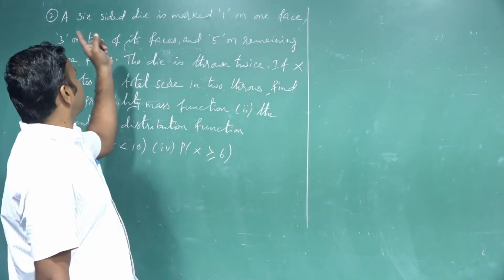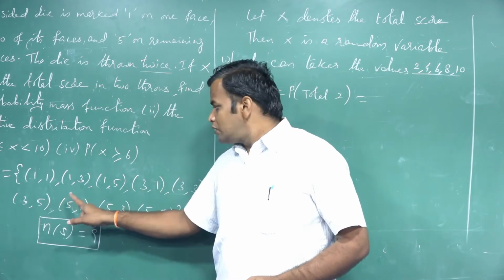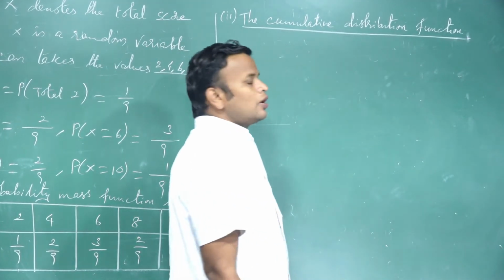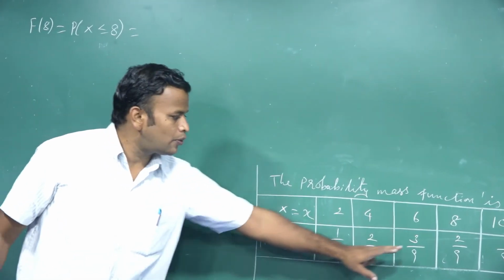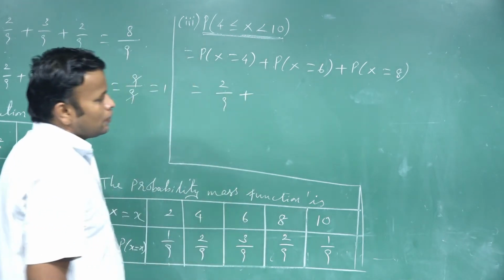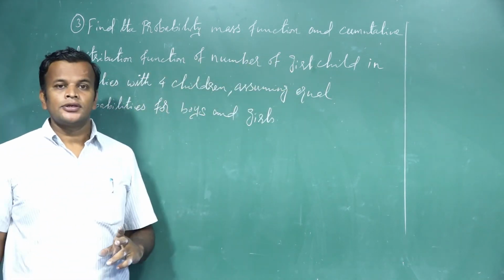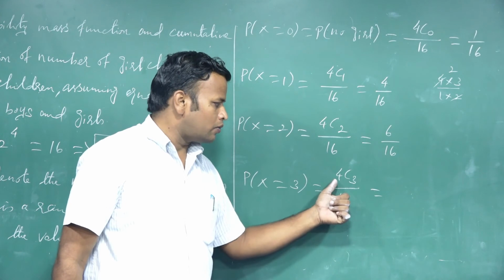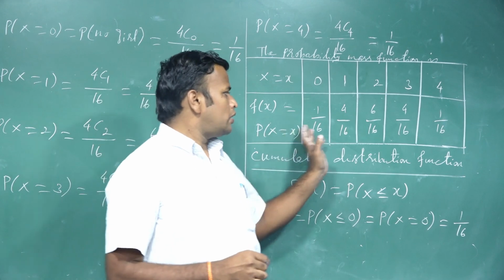XII-STD PROBABILITY DISTRIBUTION PART -3 PRESENTED BY Mr.M.SUNDARAMOORTHI.,M.Sc.,M.Phil.,B.Ed.